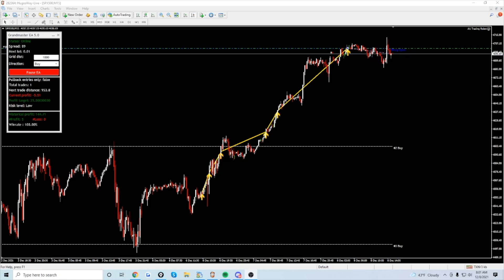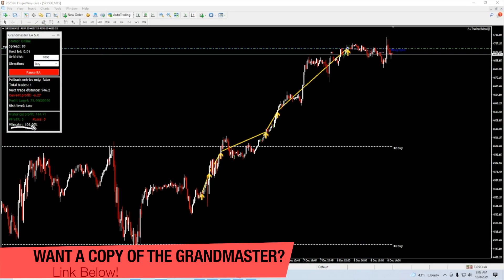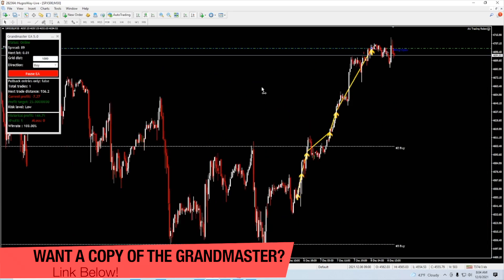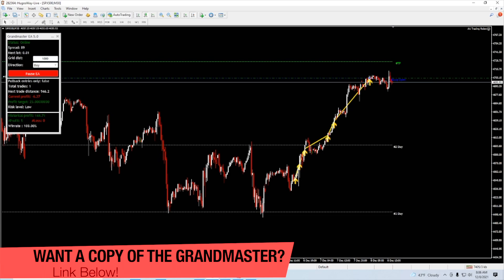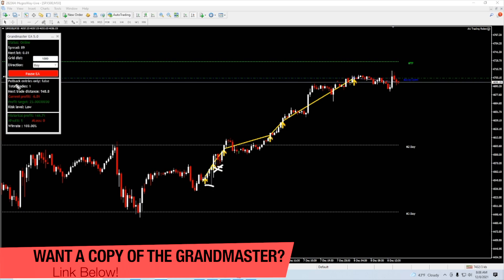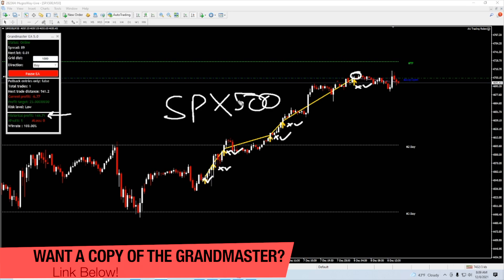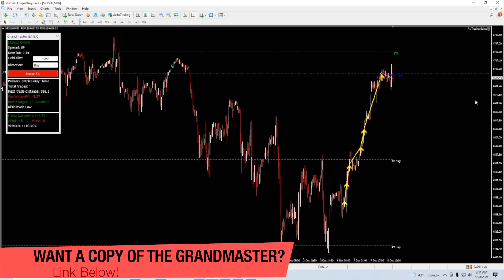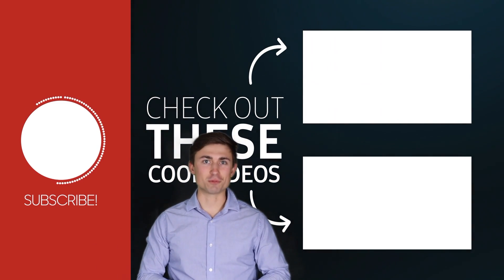I Let a Robot Trade Forex for Me | Testing the Grandmaster EA with SPX500